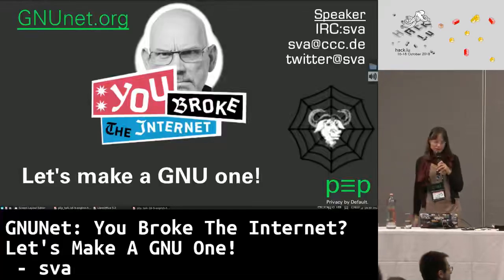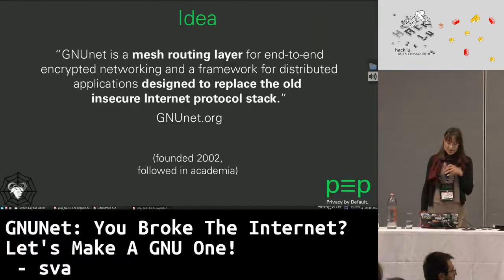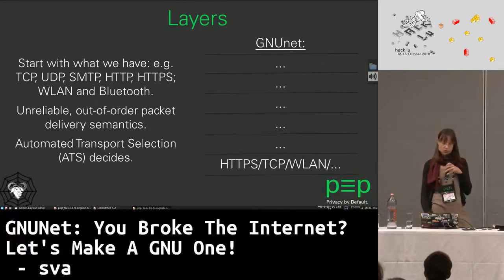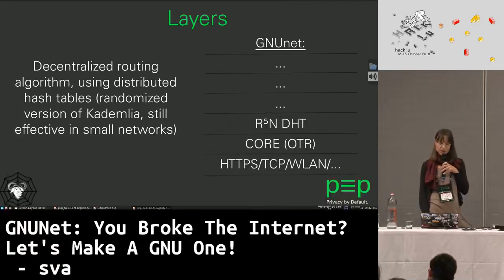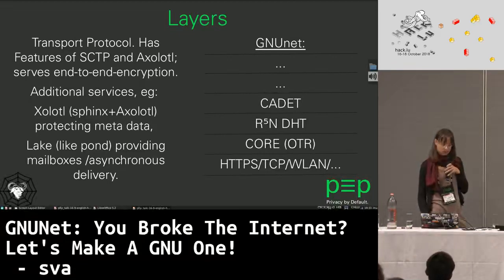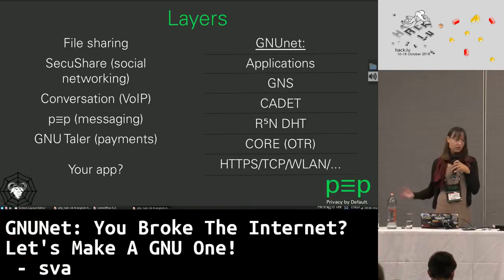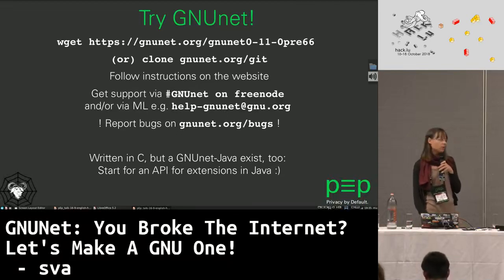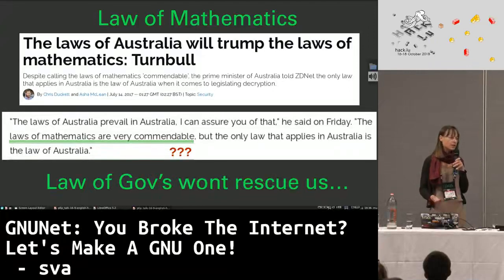GNUNet You Broke The Internet Let's Make A GNU One sva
Hack.lu - 2018 Hacking conference